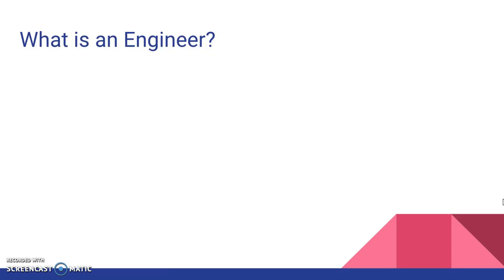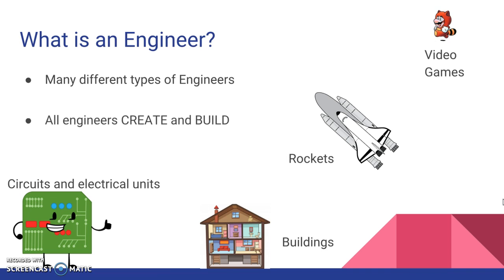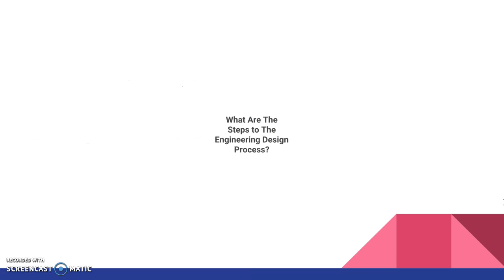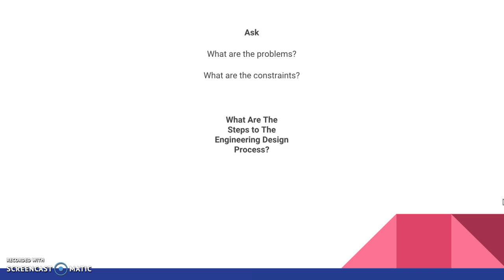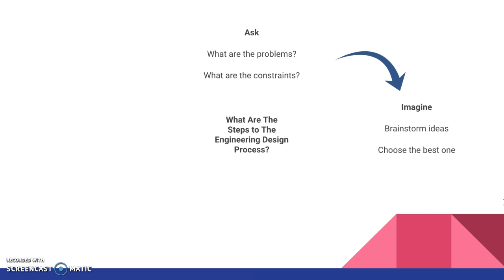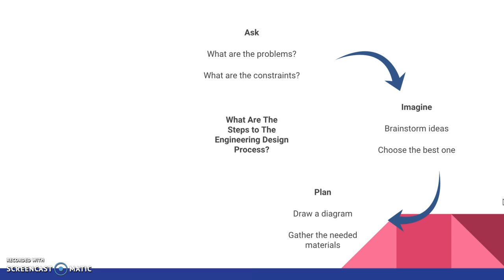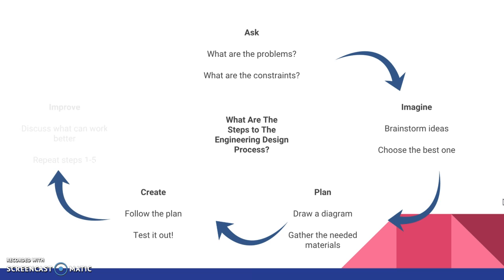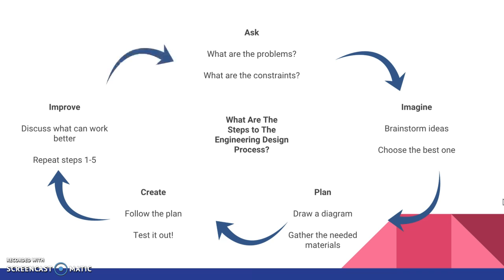The Engineering Design Process